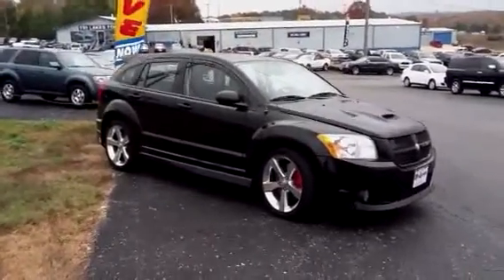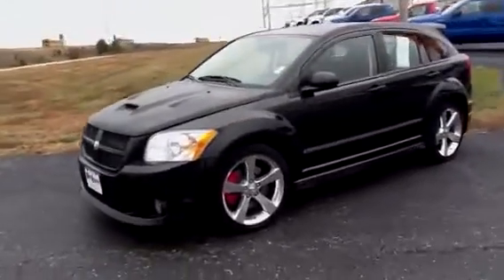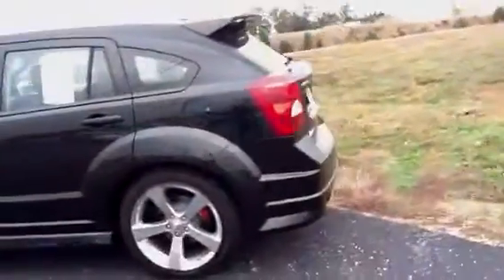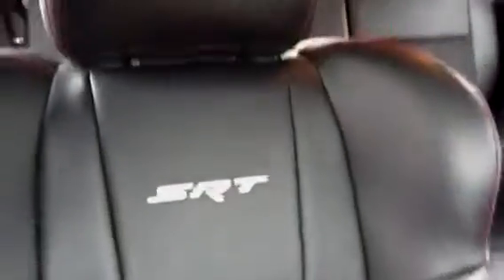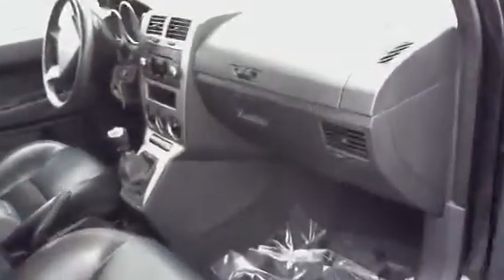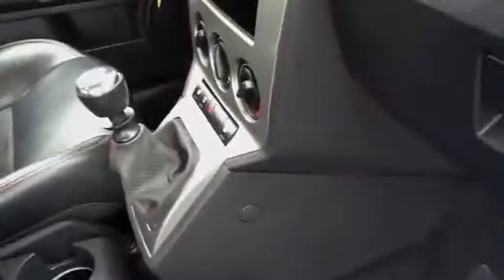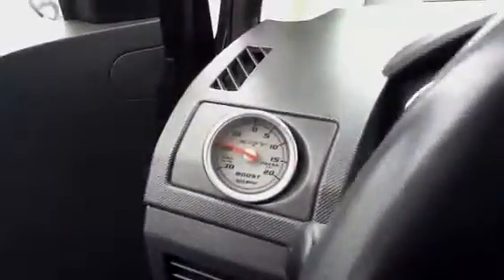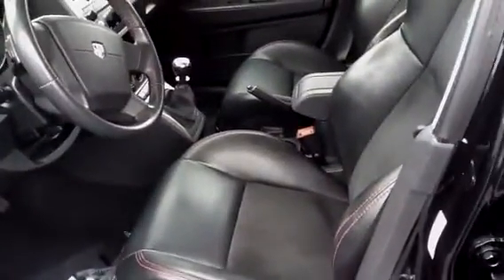Caliber for Alex Srt-4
Alex, sorry this took me a minute to post i have had an incredible busy day... I hope you are doing well. Thanks, Cory